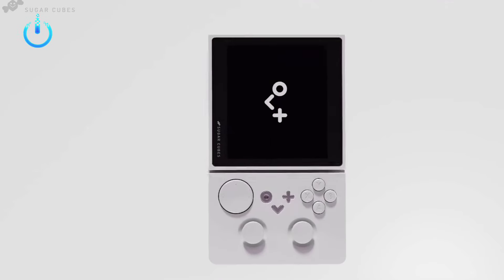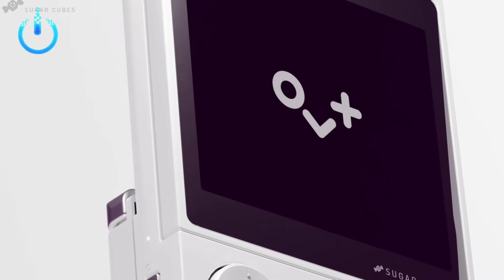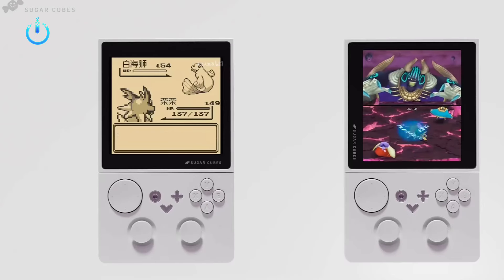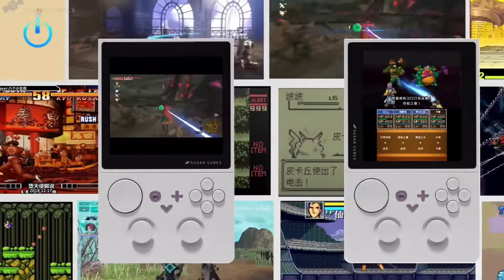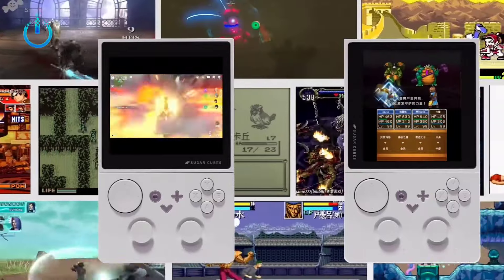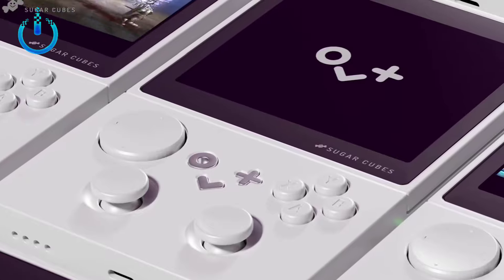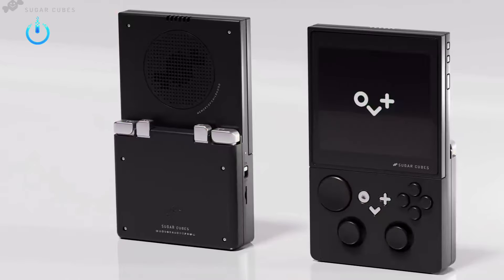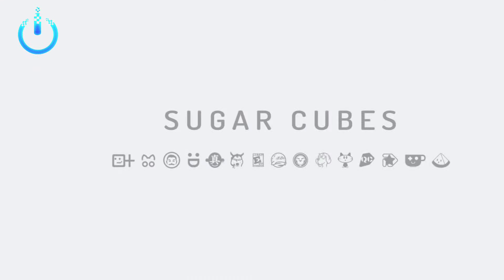Small Universe DIY Handheld Console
Small Universe DIY Small Universe is a DIY product that uses Qualcomm 888 processor, 1240*1080 resolution OLED screen, metal casing and buttons. The biggest feature is the mechanical rotating screen, which supports arbitrary switching between horizontal and vertical screens. The official price of the whole machine has not yet been announced.